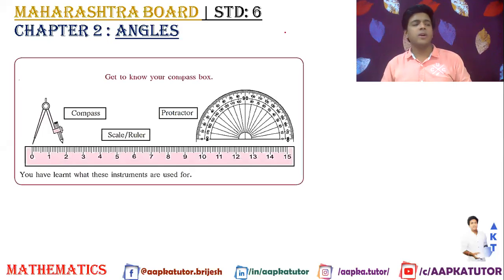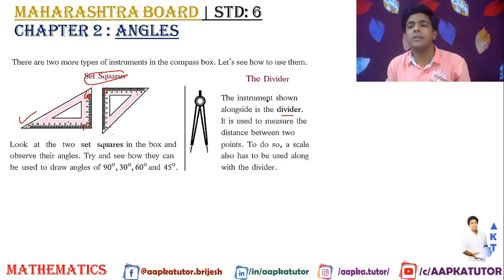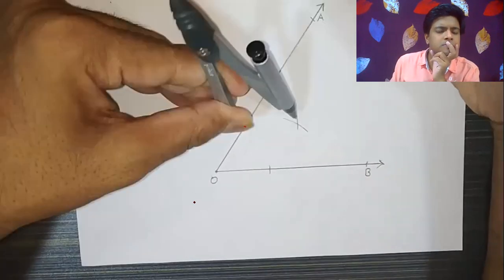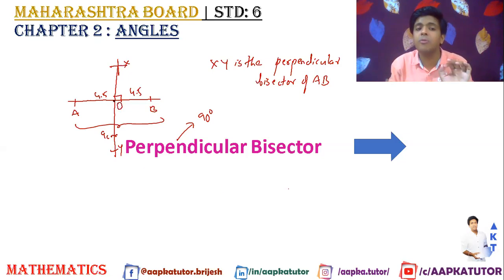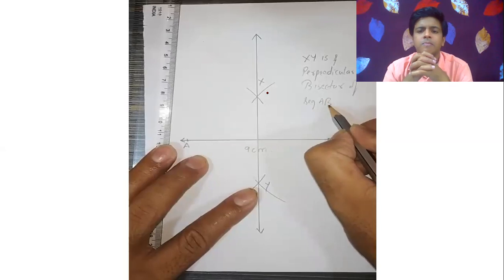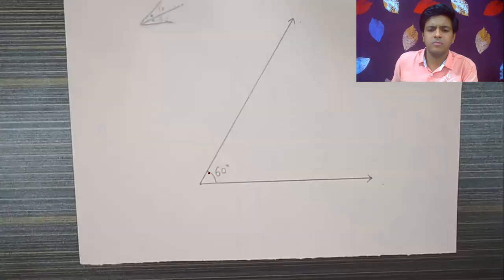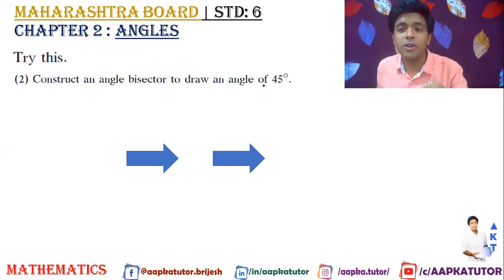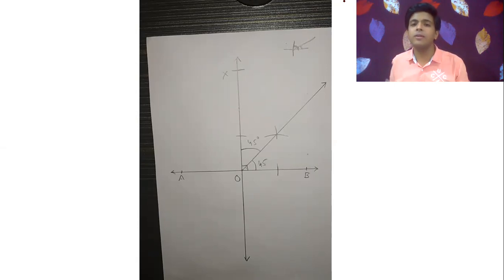#3 | Maharashtra(SSC) Board | Std 6 | Chap 2 | Angles | Anglebisector, PerpendicularBisector...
In this video we will understand what is ANGLE BISECTOR, PERPENDICULAR BISECTOR and how to draw them.